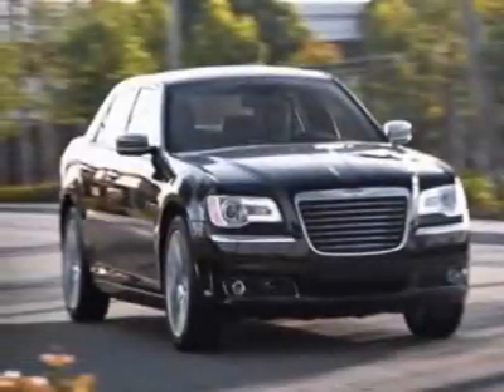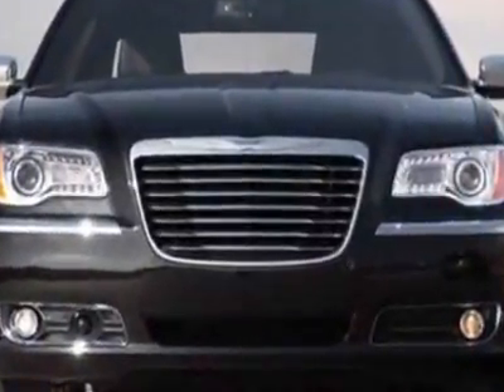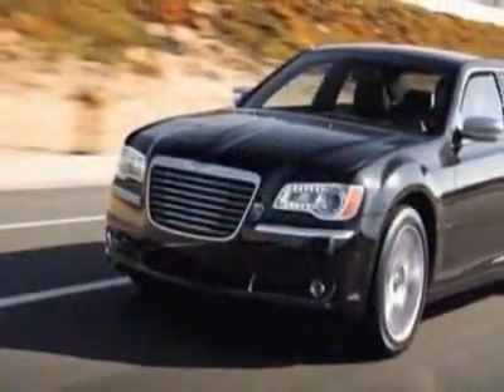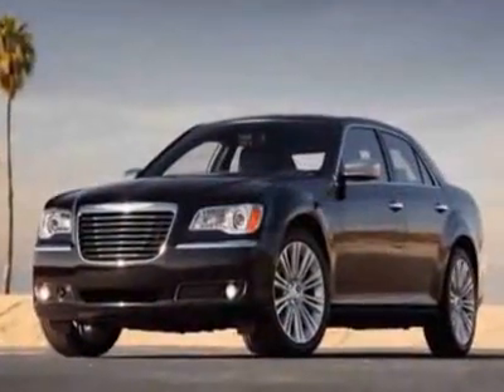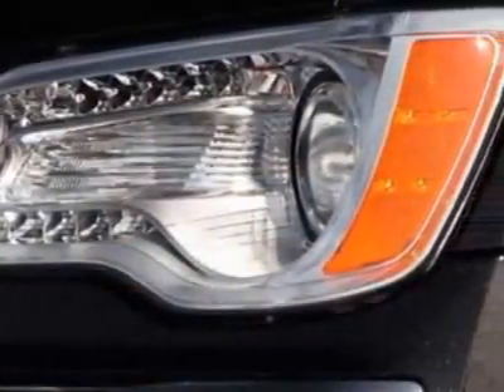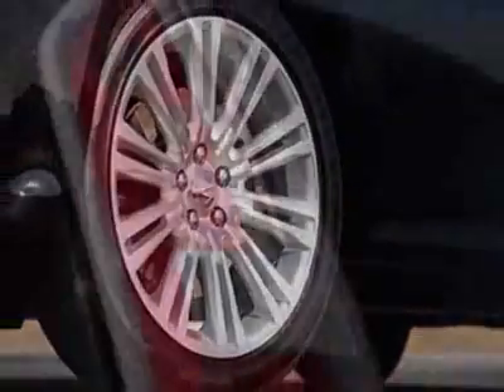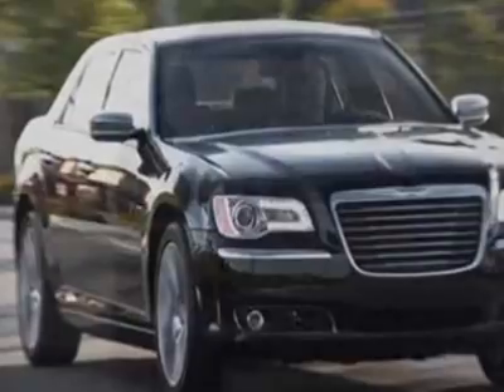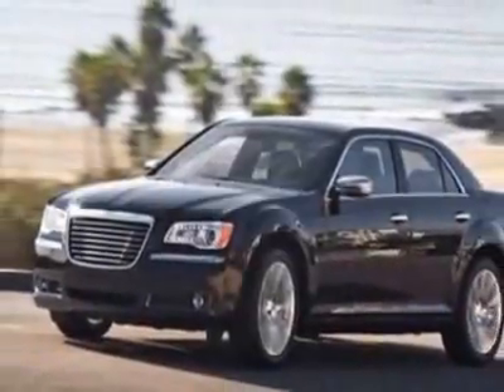2011 Chrysler 300 4dr Sdn RWD *Ltd Avail* Sedan - Wilkesboro, NC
Empire Chrysler Dodge Jeep Ram, Wilkesboro, NC - 300 Touring Sedan - 292HP 3.6L V6 - 8 Inch Touchscreen - SIRIUS - Alloys